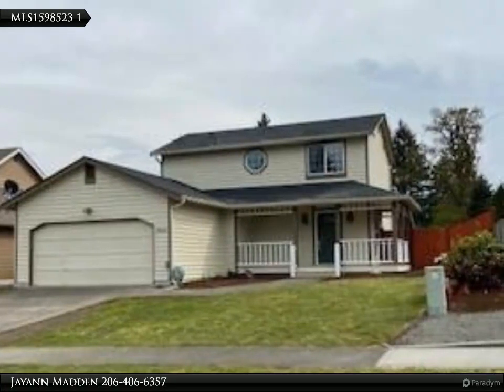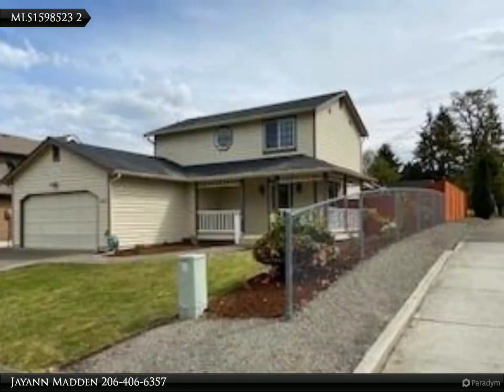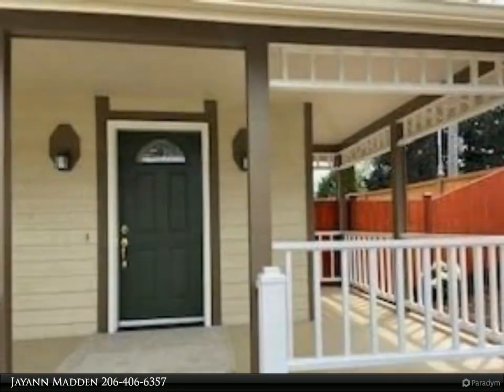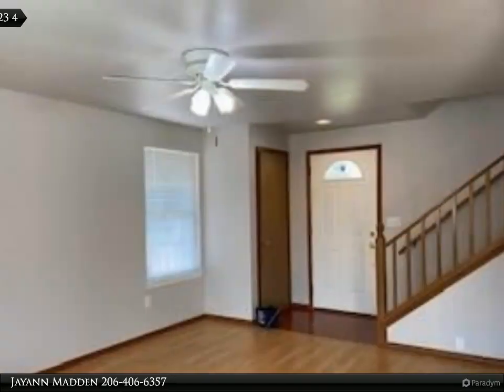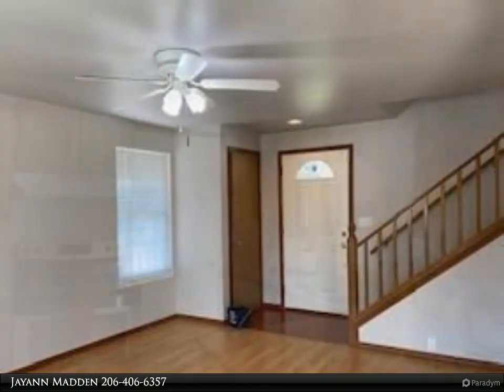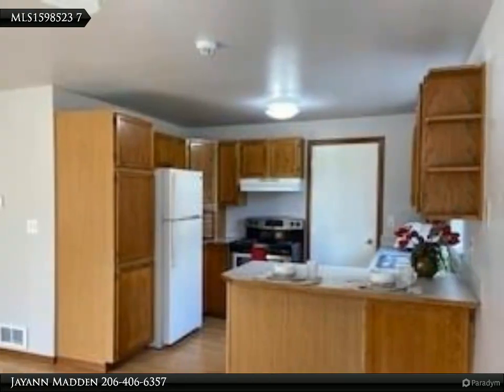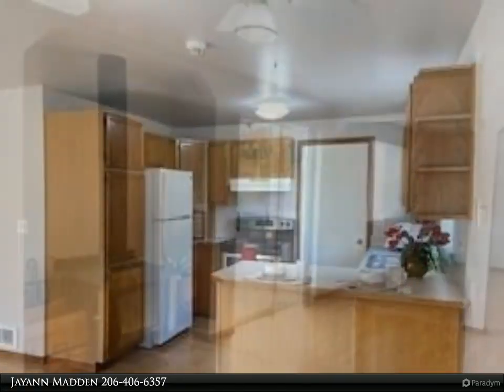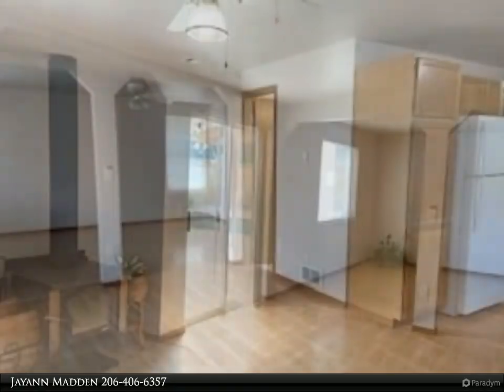Van Dorm Realty, Inc. - 3 Bedroom / 2.25 Bath Tacoma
Please enjoy this property video created by Van Dorm Realty, Inc.

What a great opportunity! Very nicely updated & immaculate 3 BR, 2.5 BA, fully fenced on nice corner lot located in very convenient established neighborhood w/small RV parking space. Built in 1988. Cozy kitchen w/eating bar, spacious LR w/ceiling fan & free standing wood stove. New roof & exterior siding (except front) in 2018. New carpets & interior paint in April 2020. Lg covered patio & nice covered porch. Easy access to shopping, bus & I-5. Low maintenance home. Great house to move in today!

Jayann Madden
Van Dorm Realty, Inc.